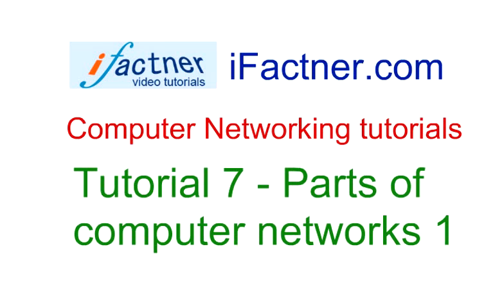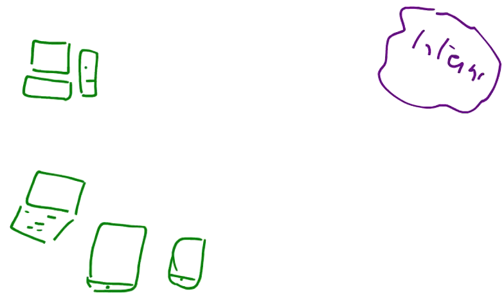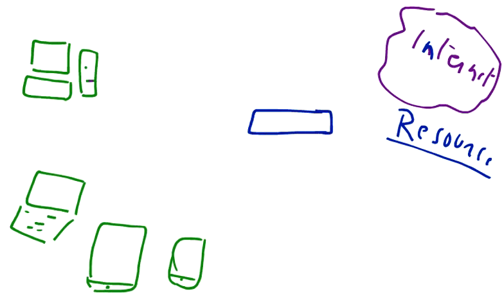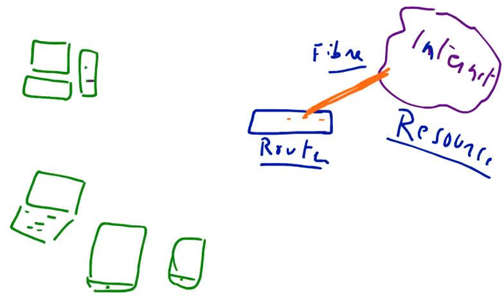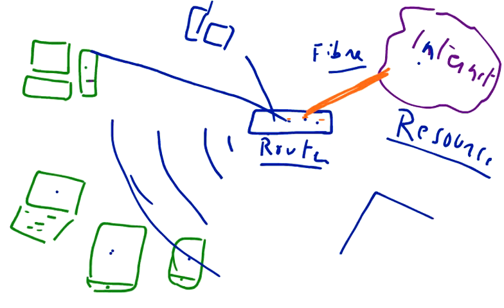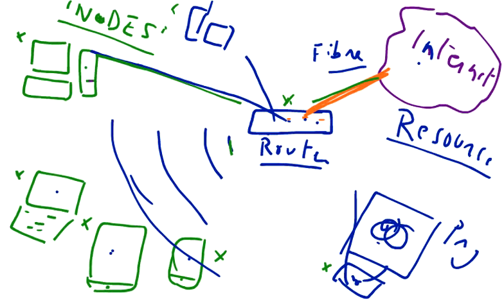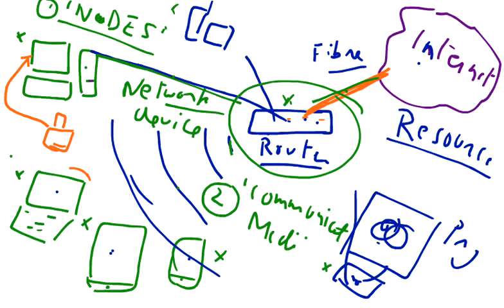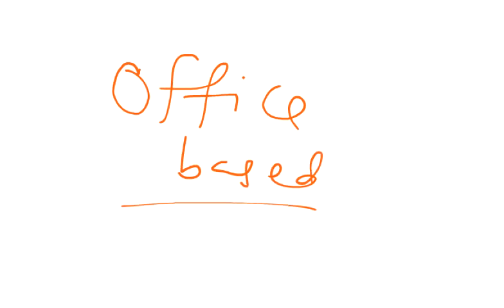Parts of Computer Home Networks & Wireless LAN, 7, Computer Networking tutorial for beginners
Parts of Computer Networks 1 is the 7th video tutorial in full computer networking basics lectures . This course is the introduction to fundamentals of computer networks for beginners, nerds, dummies and administrators. 7th architect of computer networking introduces to the concepts of architecture of computer networks for easy operations. It introduces to the fundamentals of computer networks in layman's term ifactner.com and can be used for info for computer networking certifications and technology operations. Ifactner introduces diagram and image of basic computer networks.
This computer networking tutorial introduces the viewers to different parts of home based computer networks including nodes in computer networks, communication media of networks, triple play routers, switches, modems, fibre optics, copper cables and wifi as wireless media of home computer networking and Wireless LANs.

Have you ever wonder what is a computer network and what is the fundamental basic parts of computer networking and computer networks and wireless local area networks, then this computer networking video tutorial on intranet is for you. This tutorial introduces you to the basic architect of computer networks on ifactner.com. This lecture video tutorial on computer networking is the 7th part of 20 parts ifactner computer networking video lectures. These computer networking tutorials are aimed at beginners, students, nerds, dummies and starters of computer networking.